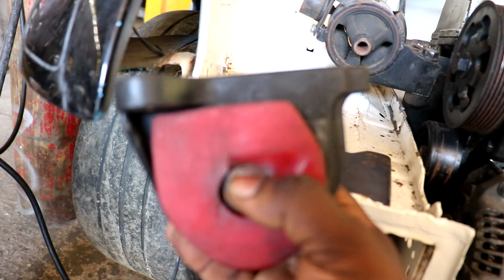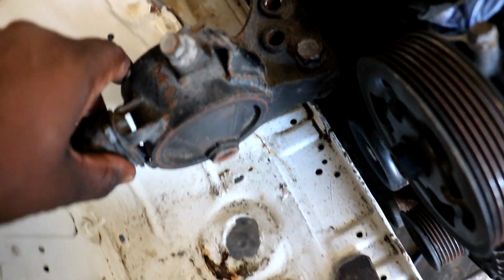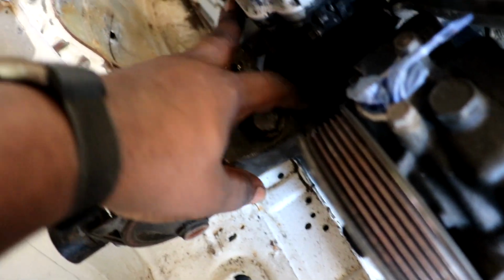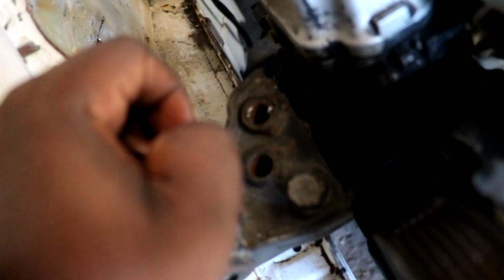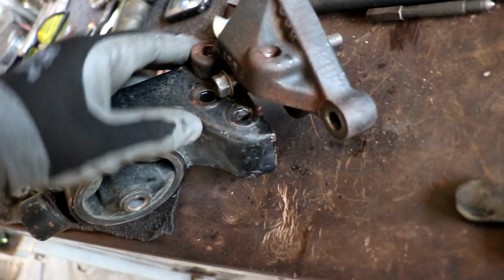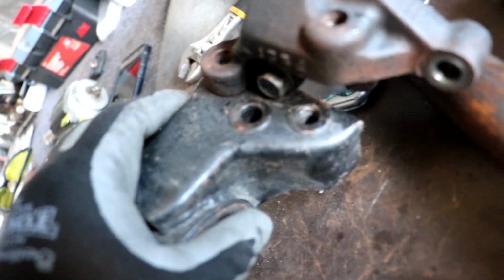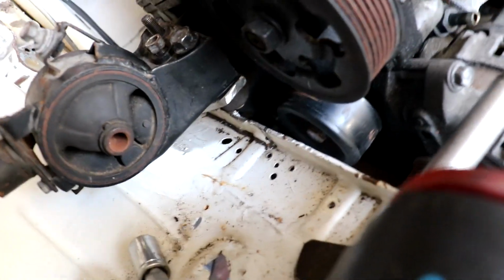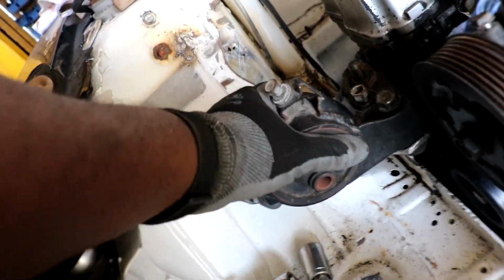K24 Swapped Peugeot Racecar Part 2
Installation of honda's k24 engine into a Peugeot racecar shell. Fabrication of Timing side mount in this vid